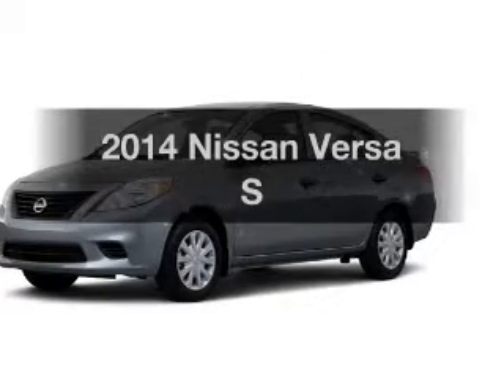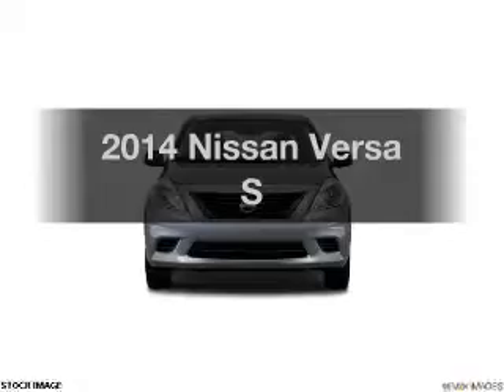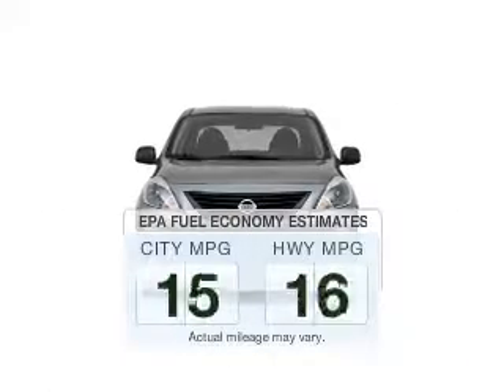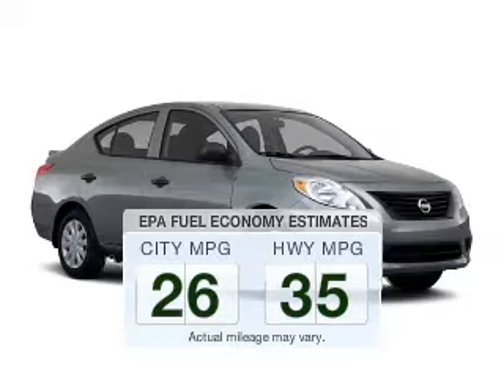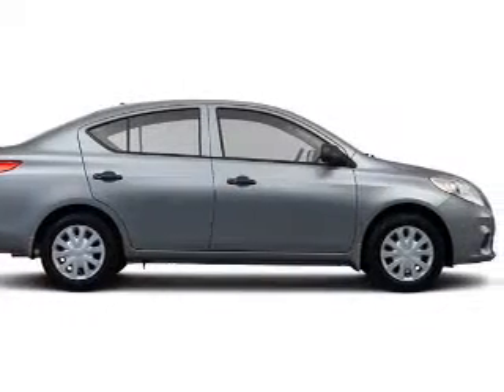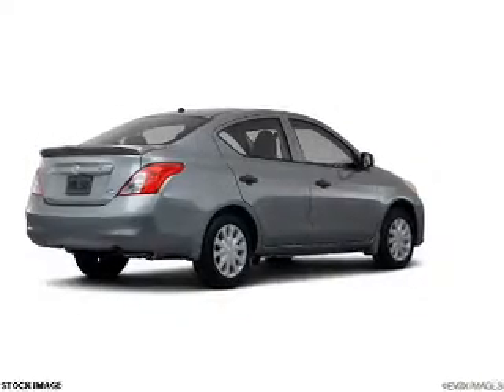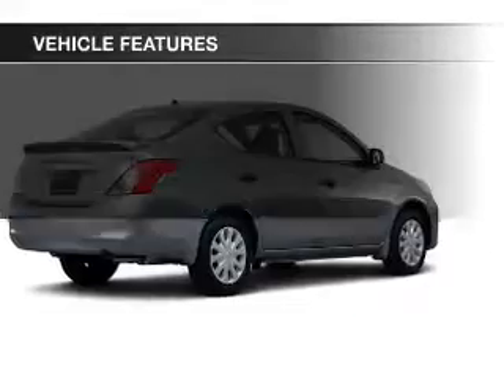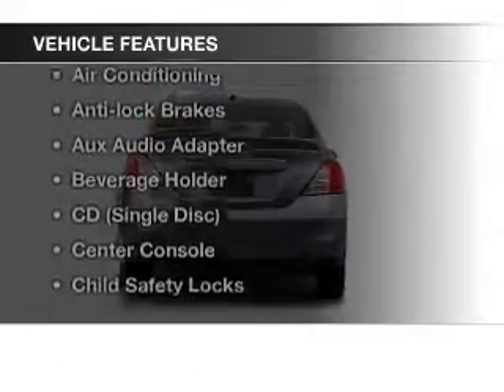2014 Nissan Versa - Avenel New Jersey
Year: 2014
Make: Nissan
Model: Versa
Trim: S
Engine: 1.6 L, 4 cylinder
Transmission:
Color: Gray
Mileage: -1
Address:
90-100 Route 1 North